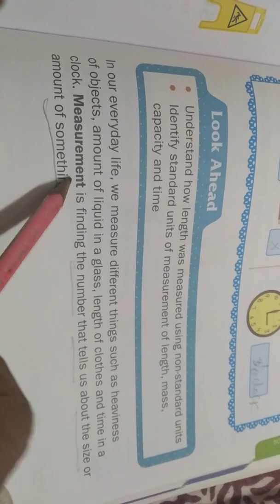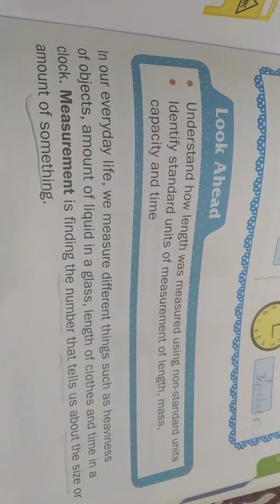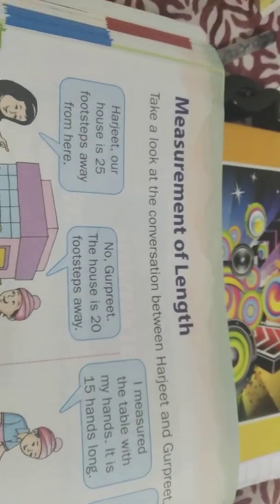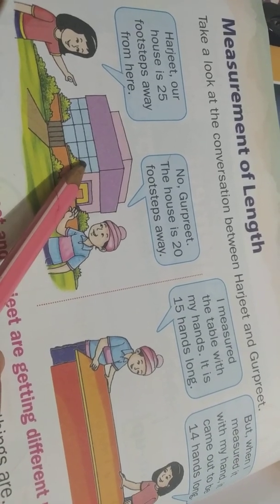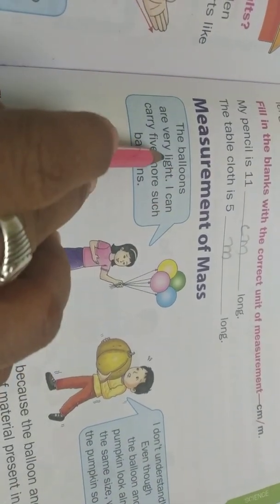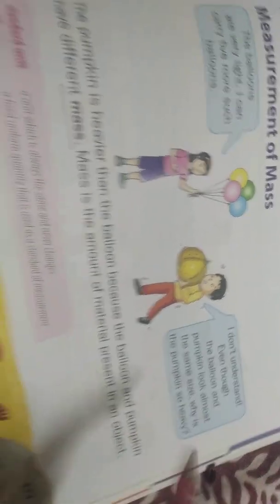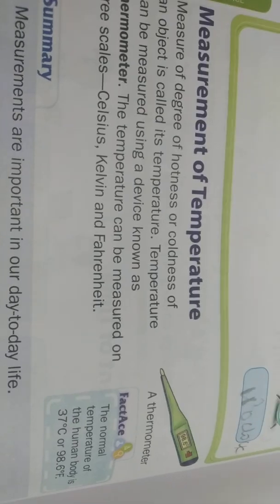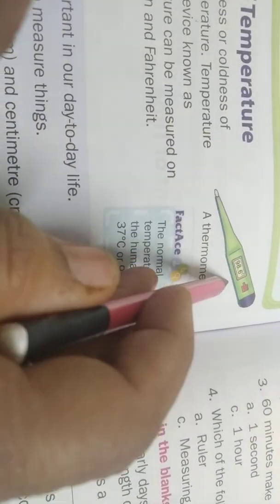le 4 sci measurement reading part grade 3